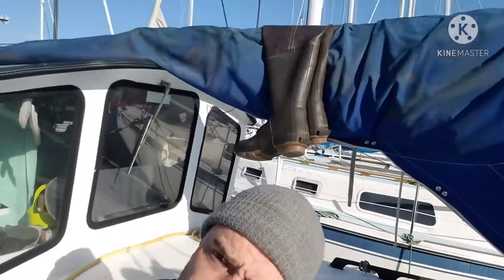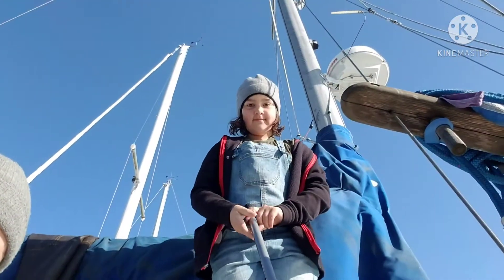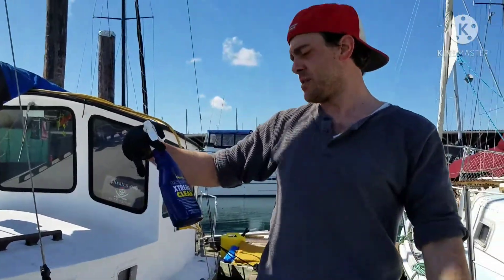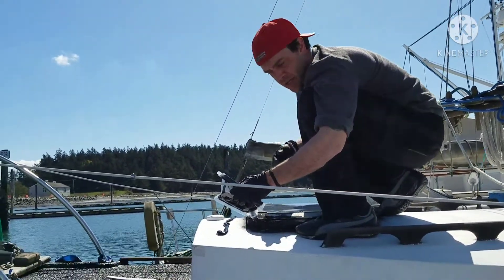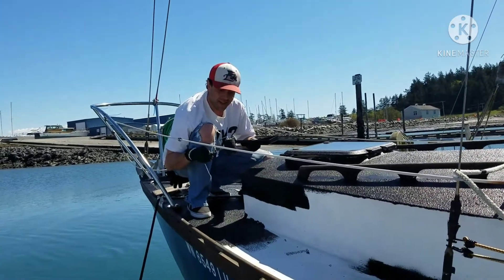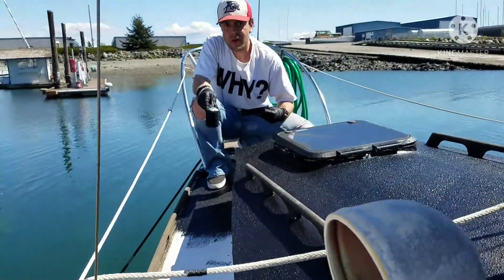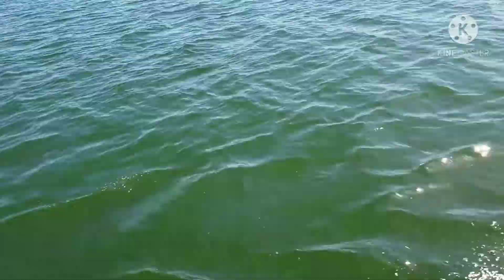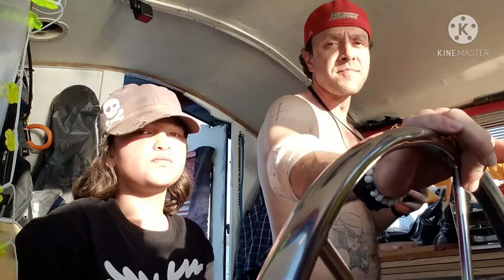KiwiGrip and Sea Trial! Blackthorn out in the Bay heading to Coupeville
Getting the kiwigrip put on the topside (& rustoleum topside paint) for and awesome grip and look!

Sometimes you just have to untie that line and GO! We have been patiently waiting to head out in blackthorn and finally just did it!

Plus...we got our sea trial out of the way for the oakharbormarina